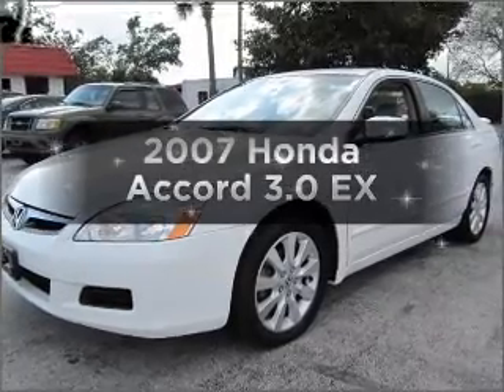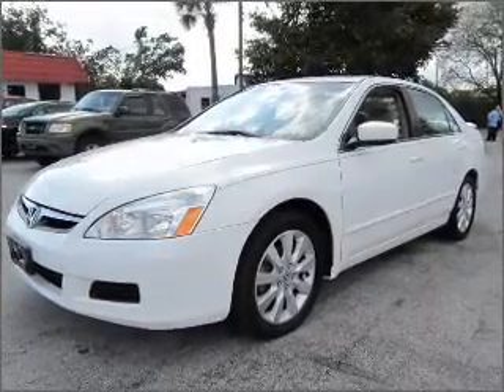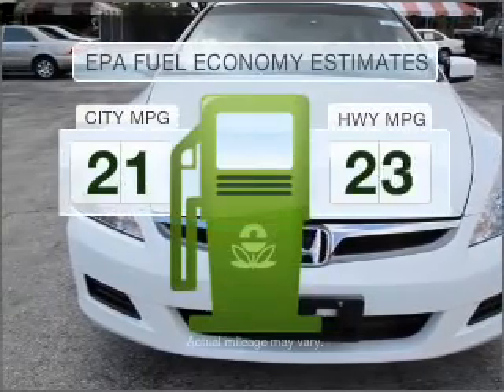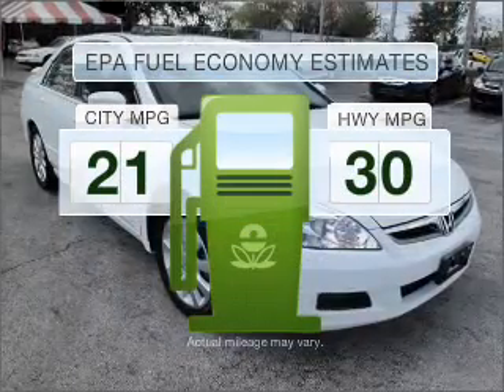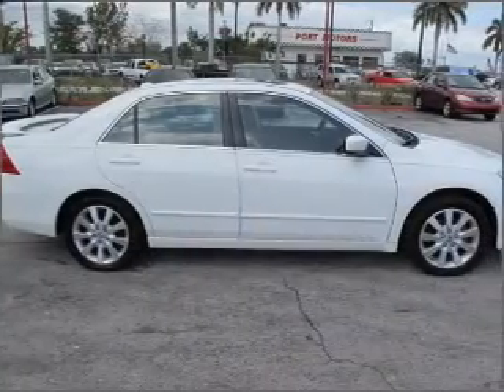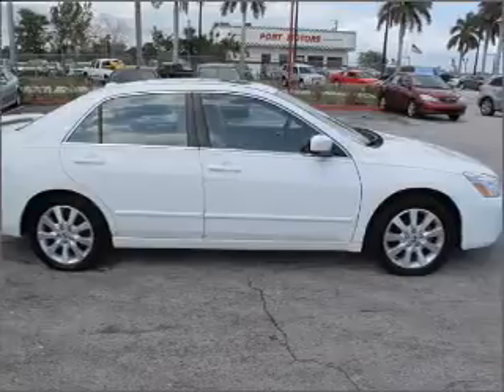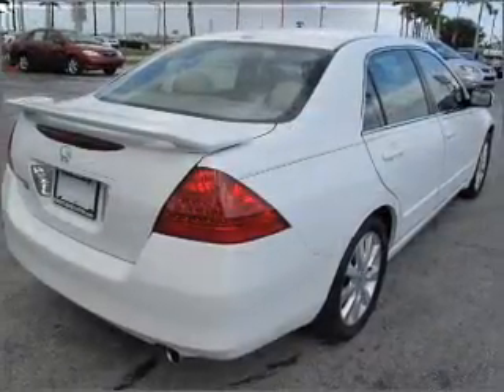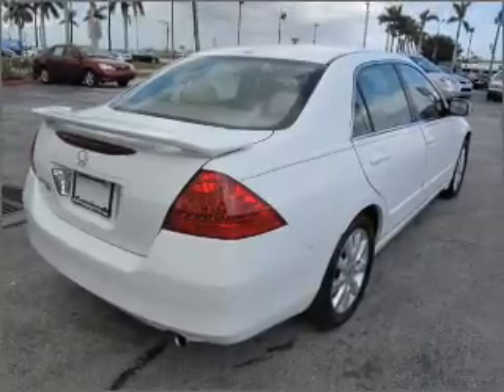2007 Honda Accord - Pompano Beach FL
Year: 2007
Make: Honda
Model: Accord
Trim: 3.0 EX
Engine: 3.0 liter 6 cylinder 24 valve
Transmission: 5-Speed Automatic
Color: Taffeta White
Mileage: 43812
Address:
1150 South Federal Hwy
Pom